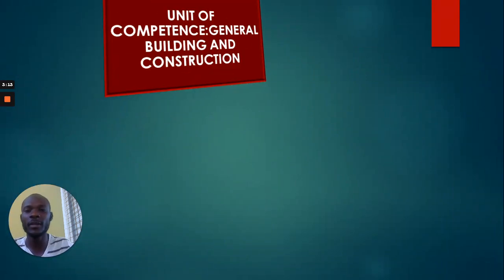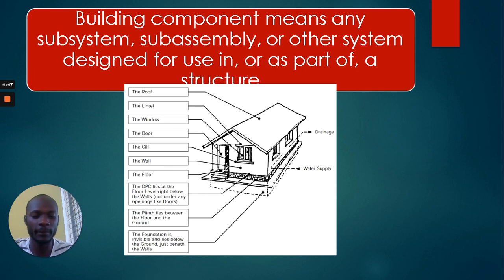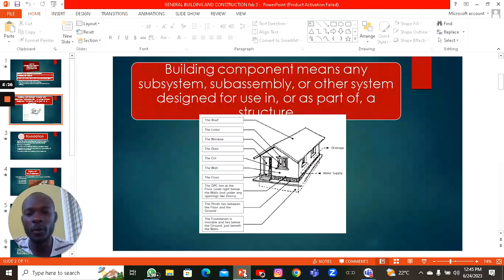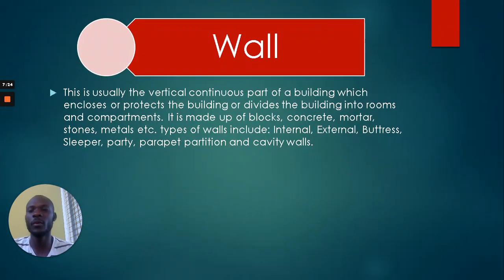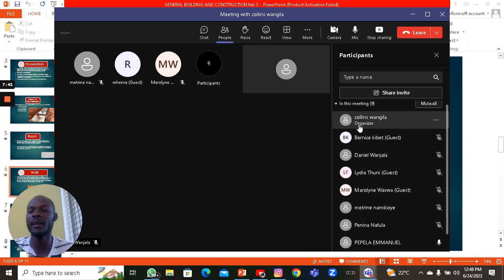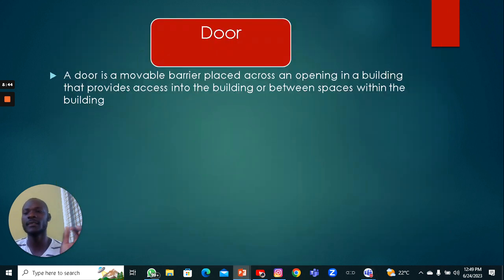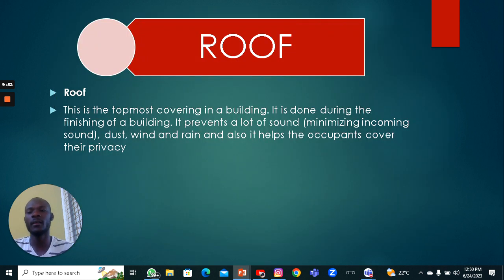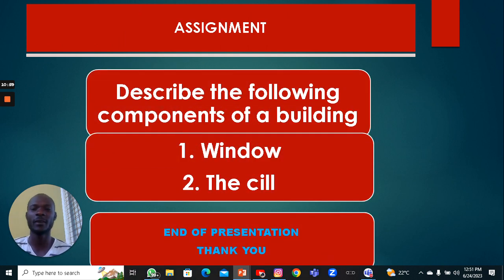Building components online session